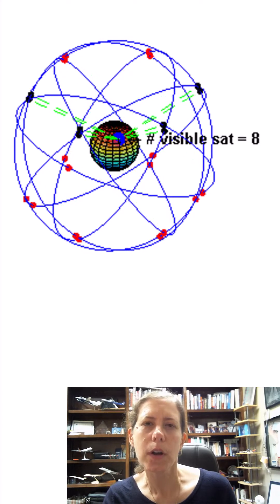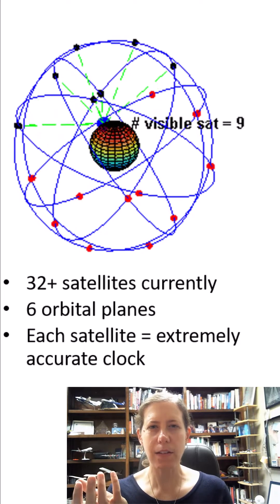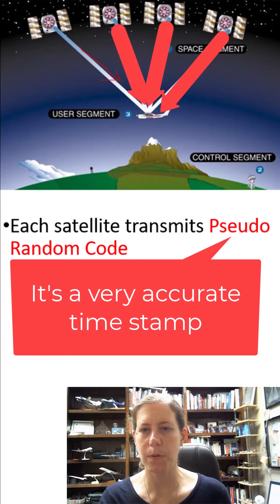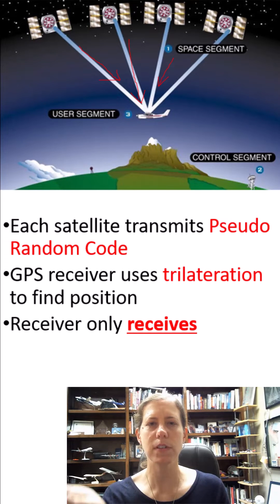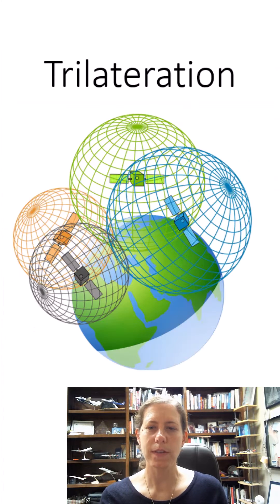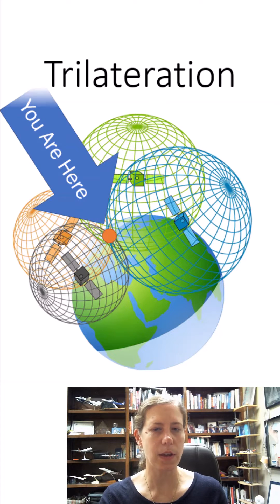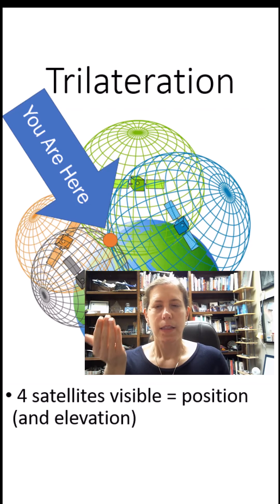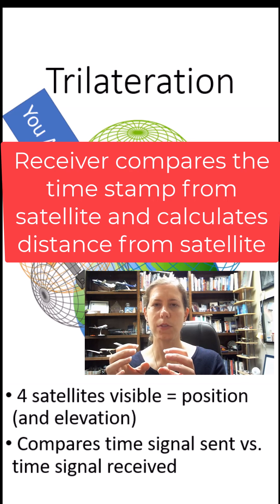How does GPS work? Quick IFR Instrument Rating Pilot Checkride Test Prep Study: avionics & systems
This video will help you understand how GPS works so you can explain it on your next pilot checkride! Bottom line: KNOW YOUR OWN AIRCRAFT and its systems! Always go deeper with your understanding in aircraft systems.

I have given a good number of instrument end of course checks (checkrides for Part 141 self examining flight school) and want to help you pass your own checkride or EOC as well as fly safely under IFR!

I also have help videos for passing the instrument pilot knowledge exam and your instrument checkride!